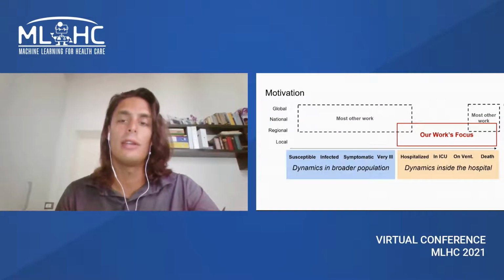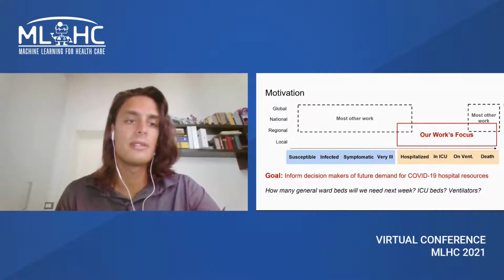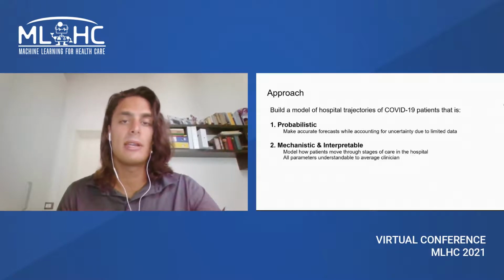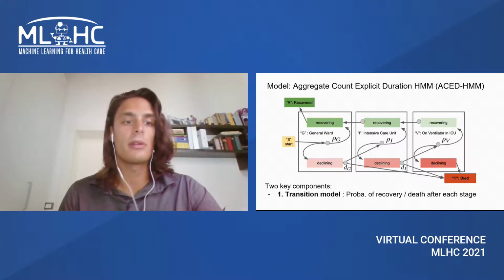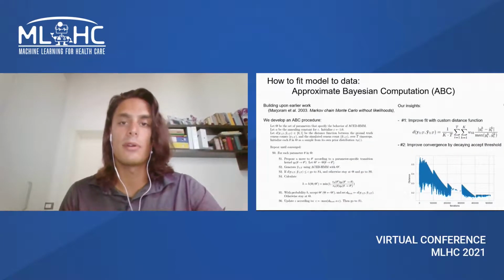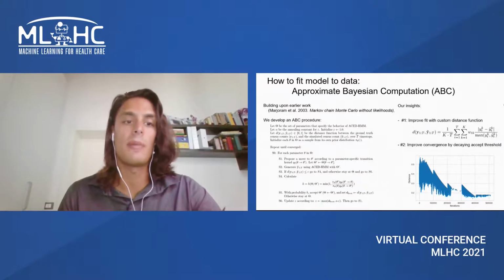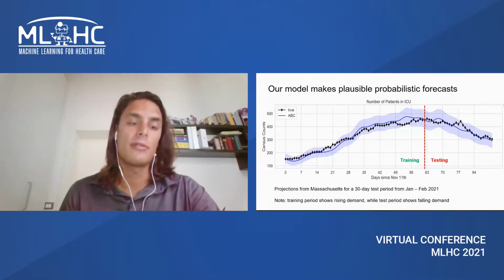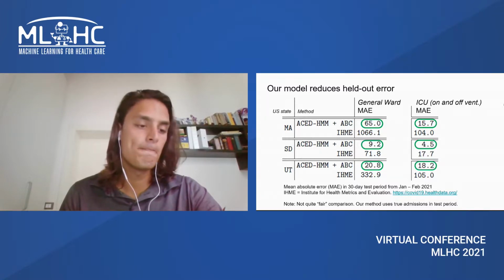73. Approx. Bayesian Computation for an Explicit-Duration Hidden Markov Model of COVID-19 Hospital..